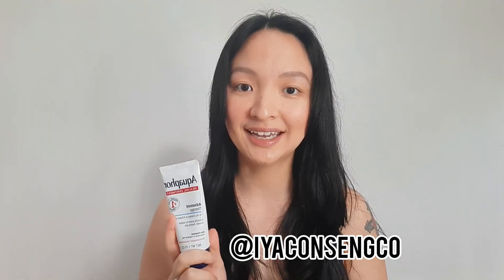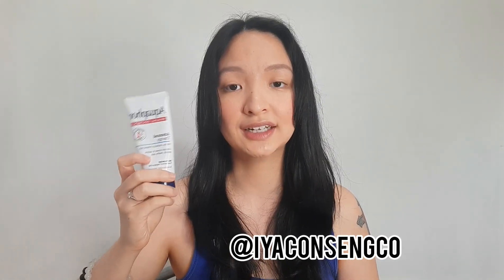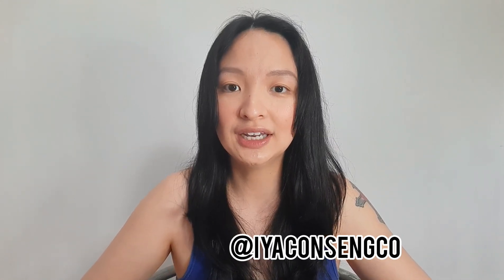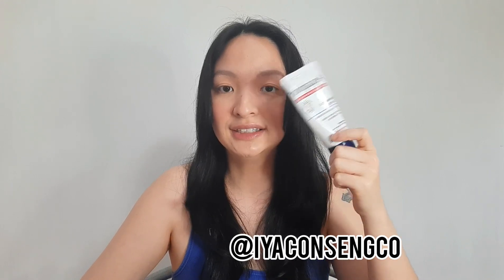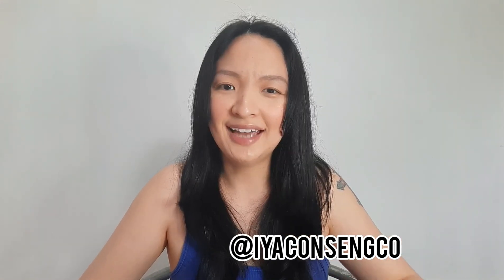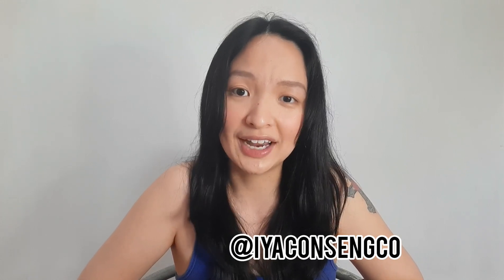BILLIE EILISH'S FAVORITE LIP BALM AND IDONTWANNABEYOU ACAPELLA COVER PHILIPPINES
I really admire Billie Eilish! She has such an immense talent and when she sings it just pierces through your heart. I clearly am a huge fan of Billie!

Today I am reviewing her must-have product and it is Aquaphor!

So I did my research and yes this is a legit information. Here are a video from Variety

I also did an acapella cover of idontwannabeyouanymore by Billie Eilish.

Please be kind as I don't have any musical experience. I am pretty much just trying to do something out of the box. I am very new to this.

Have a great weekend everyone! Stay healthy and safe!